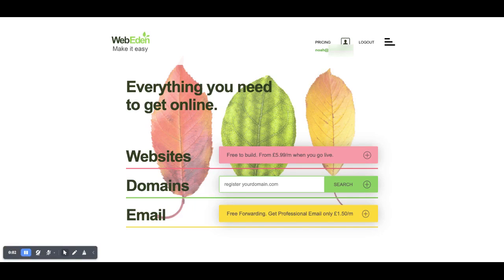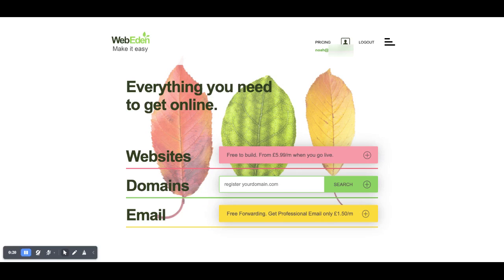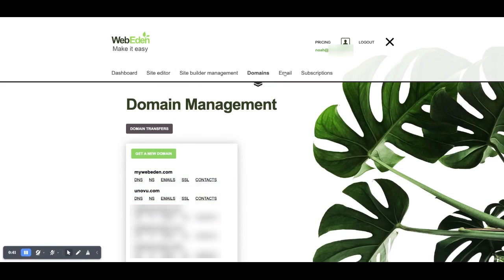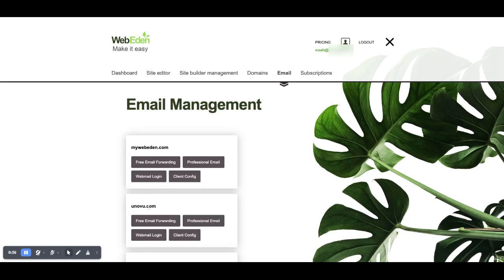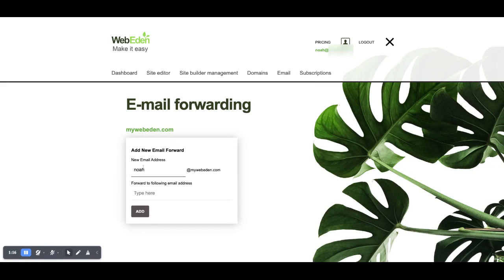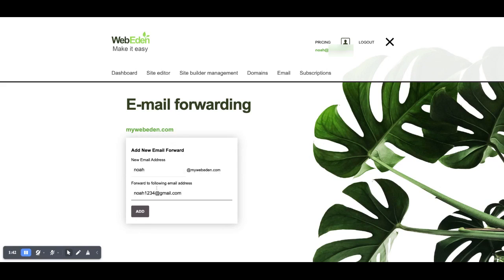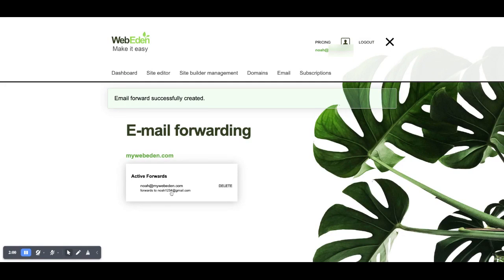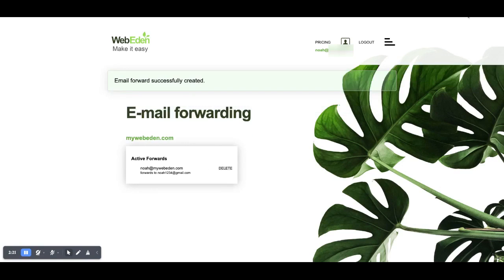Email Forwarding set-up using webeden.co.uk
We show you how to set up a free email forward using webeden.co.uk